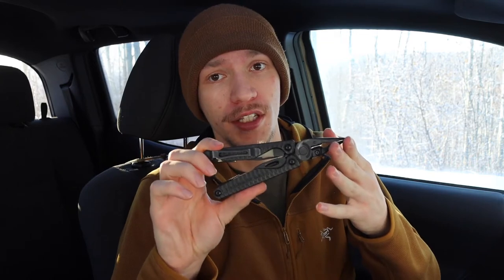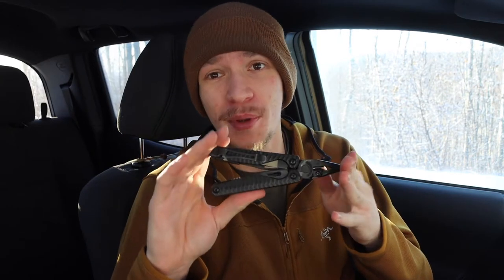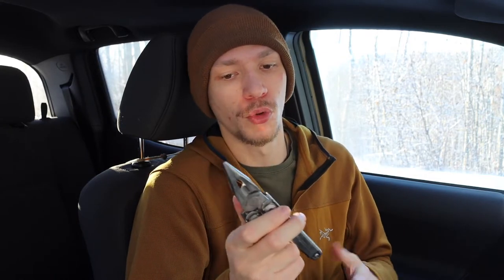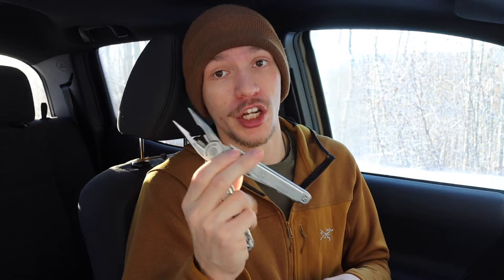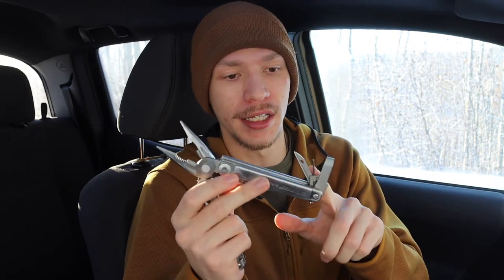My Top 3 Leatherman Multi-Tools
That's right, we are taking a look at three of my favorite Leatherman multi-tools that I carry and use on a daily basis. So let's jump right into it and talk about these three awesome tools.